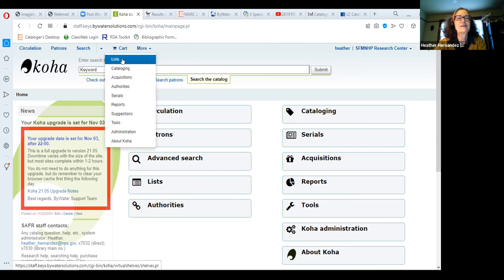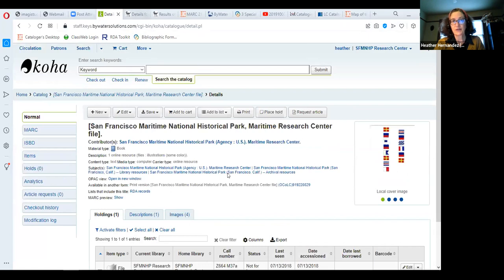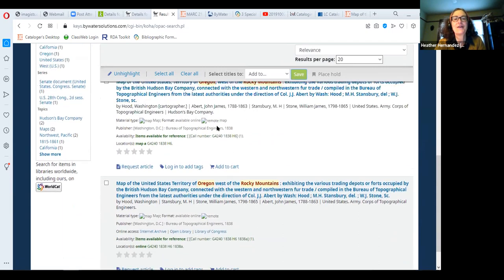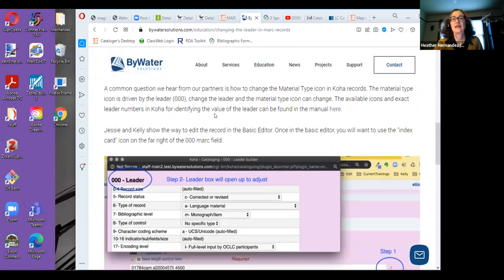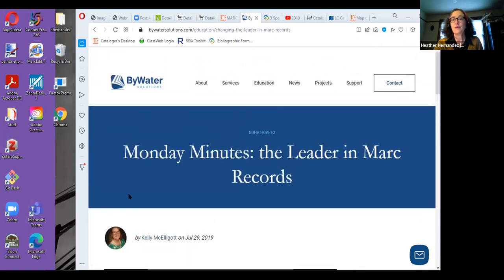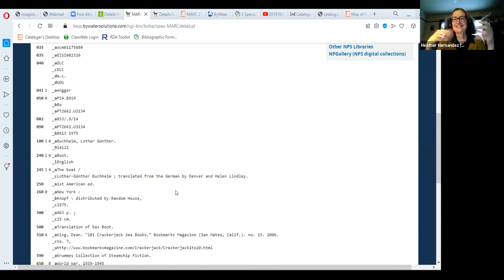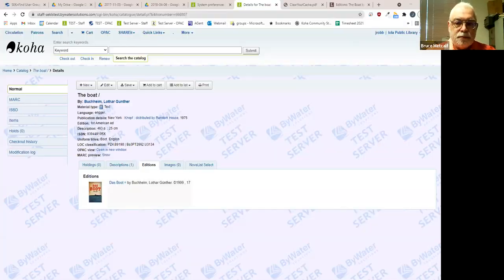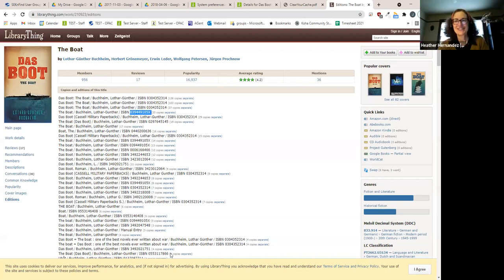Cataloging Special Interest Group - 11/4/2021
Chat logs:
08:03:31 From  Heather Hernandez (she/her)  to  Everyone:
08:04:09 From  Heather Hernandez (she/her)  to  Everyone:
08:04:49 From  Heather Hernandez (she/her)  to  Everyone:
08:14:21 From  Ray Delahunty  to  Everyone:
08:16:27 From  Ray Delahunty  to  Everyone:
And I have just noticed a typo! Accound?!
08:17:34 From  Ray Delahunty  to  Everyone:
Our OPACNoResultsFound.
08:17:49 From Ray Delahunty to Everyone
08:21:39 From  Cecil Hillyard  to  Everyone:
Uniform titles should be clickable
08:23:25 From  Liz Dukelow Central Kansas Library System  to  Everyone:
It is very nice!
08:23:54 From  Ray Delahunty  to  Everyone:
I'd use the 776 for Lauren's case. Wouldn't that work?
08:24:14 From  Liz Dukelow Central Kansas Library System  to  Everyone:
YEs
08:24:55 From  Liz Dukelow Central Kansas Library System  to  Everyone:
Oooo
08:24:55 From  Heather Hernandez (she/her)  to  Everyone:
130 0#$aCuba economic news.$lSpanish. 245 10$aCuba noticias económicas. 580 ##$aIssued also in English: Cuba economic news. 775 1#$tCuba economic news$x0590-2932$eeng$w(OCoLC)2259984
08:25:00 From  Liz Dukelow Central Kansas Library System  to  Everyone:
Very nice
08:27:17 From  Liz Dukelow Central Kansas Library System  to  Everyone:
Plz do!
08:28:21 From  Liz Dukelow Central Kansas Library System  to  Everyone:
Awesome Jason
08:31:16 From  Liz Dukelow Central Kansas Library System  to  Everyone:
008 23
08:32:33 From  Jason  to  Everyone:
08:32:36 From  Ray Delahunty  to  Everyone:
If you are planning to change leader/07 to b then maybe a careful use of MarcEdit?
08:33:09 From  Fred King  to  Everyone:
Can you export the records and search/replace?
08:33:27 From  Leanne Cooper (she/her)  to  Everyone:
Leader 000  s is for serials
08:34:23 From  Heather Hernandez (she/her)  to  Everyone:
08:34:56 From  Julia Robbins  to  Everyone:
Hi all, sorry I'm late!
08:35:27 From  Julia Robbins  to  Everyone:
Thanks!
08:38:31 From  Heather Hernandez (she/her)  to  Everyone:
08:38:45 From  Leanne Cooper (she/her)  to  Everyone:
could have effects with migration issue whether you use single or separate records depending on new ILS you are migrating too I've read. Separate records migrate more smoothly majority of the time. But we all have and love Koha so we won't be migrating anytime soon :)
08:40:13 From  Heather Hernandez (she/her)  to  Everyone:
245 00$a[Man smoking at window].
08:42:34 From  Fred King  to  Everyone:
Observation: zoom on a phone with a bad network connection doesn’t work well. Hope to be at a computer next time.
08:44:43 From  Heather Hernandez (she/her)  to  Everyone:
08:47:46 From  Leanne Cooper (she/her)  to  Everyone:
050 $a  $b       $b kinds of splits the cutter--displays with space--not super noticeable
08:47:50 From  Fred King  to  Everyone:
050a call number. 050b cutter
08:48:13 From  Heather Hernandez (she/her)  to  Everyone:
$o  PS3558 O33636 L58 v.2
08:48:33 From  Heather Hernandez (she/her)  to  Everyone:
050 0 0 _aPS3558.O33636 _bM33 1999
08:53:20 From  Ray Delahunty  to  Everyone:
At our 6 colleges we have various Dewey versions and local 'preferences' and we ignore the 050. ALL our items have local Dewey in the items. We put in the 'local-Dewy' in the ordering platform and that comes in via EDI (in the GIR segment) and that gets pushed into itemcallnumber as part of the EDI QUOTE building the data in Koha.
08:57:04 From  Melanie Quinn  to  Everyone:
This takes some manipulating in excel but it helps to sort LC call numbers correctly
08:58:16 From  Jason  to  Everyone:
08:58:23 From  Jason  to  Everyone:
09:00:32 From  Leanne Cooper (she/her)  to  Everyone:
Thank you another great session!